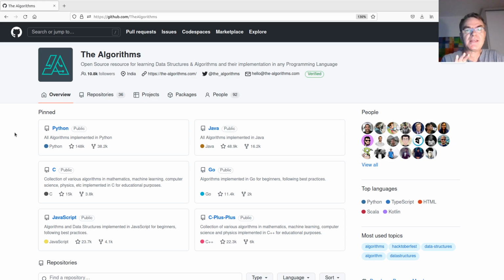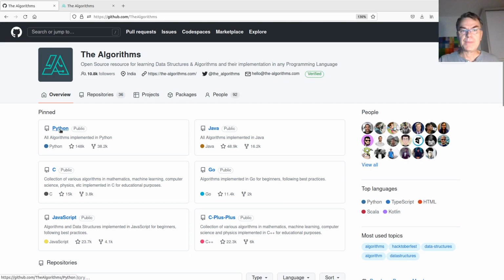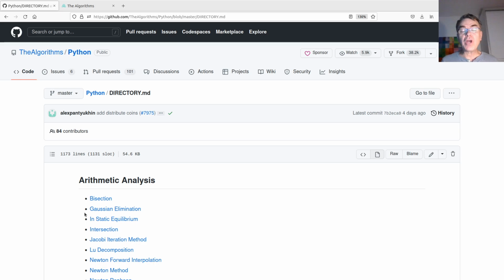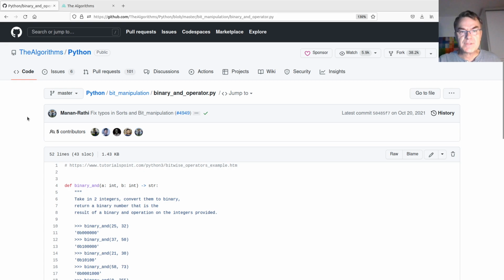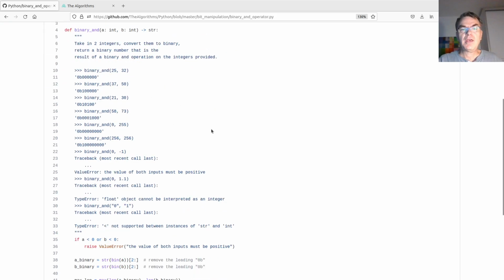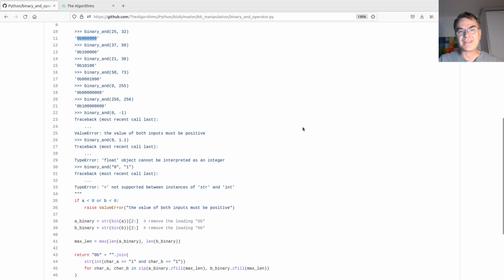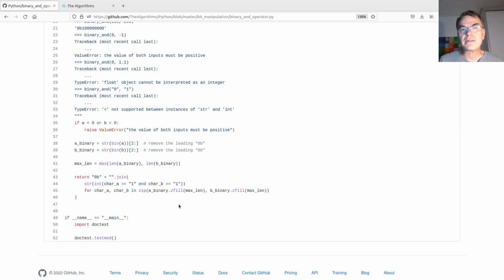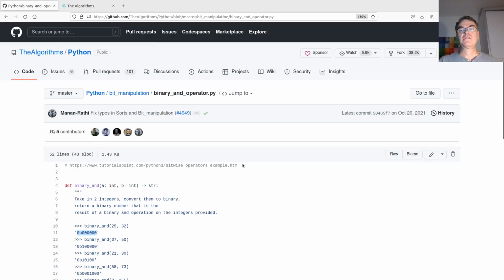The Algorithms in python: Testing the implementation of binary and using doctest